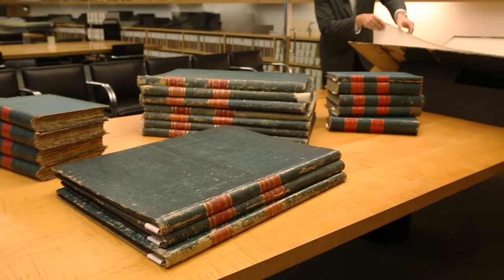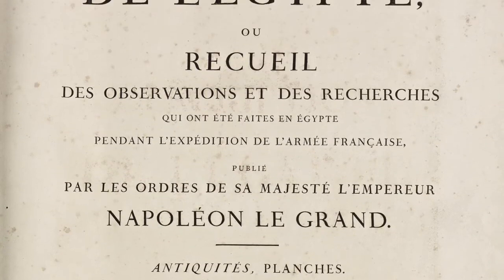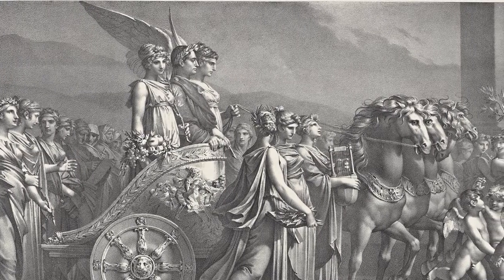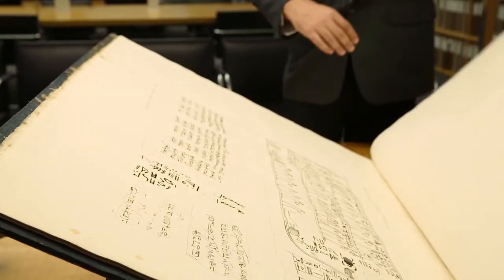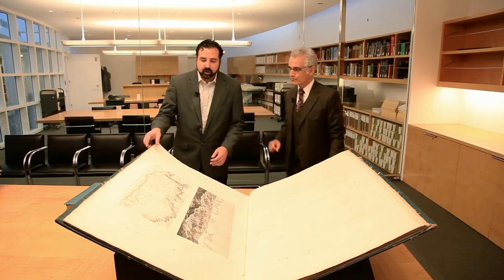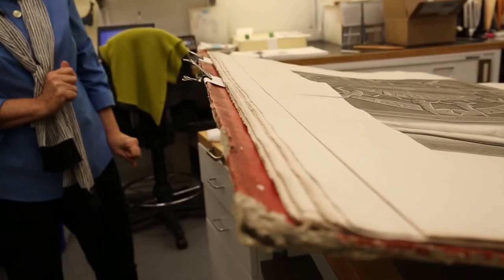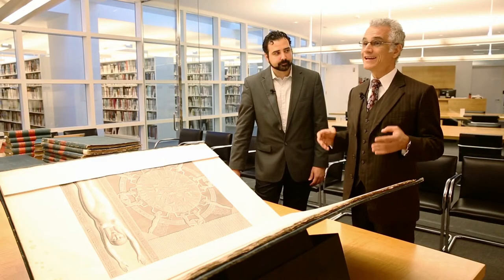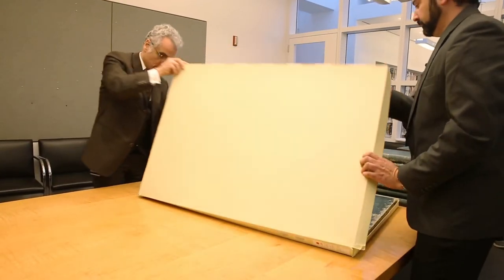Napoleon's Description of Egypt with Louis Marchesano and Peter Bonfitto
Napoleon attempted to conquer Egypt in 1798. Although the military campaign ultimately failed, the legacy of this expedition is documented in the monumental publication "Description de lÉgypte," the first comprehensive study of Egypt.

In this video, Louis Marchesano and Peter Bonfitto discuss Napoleon's oversized volumes on display in the exhibition Connecting Seas: A Visual History of Discoveries and Encounters.

For more about Connecting Seas, on view December 7, 2013, through April 13, 2014, visit the Getty Research Institute's